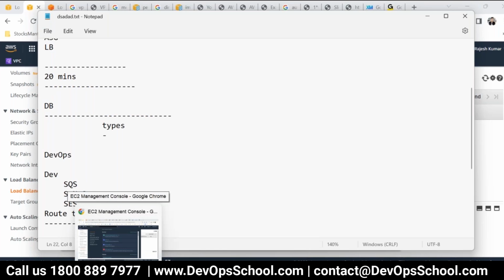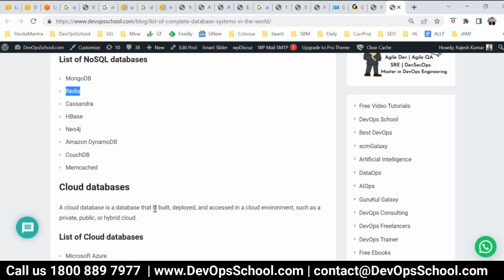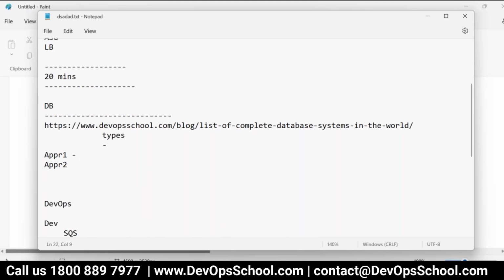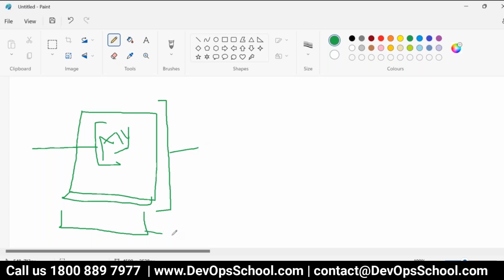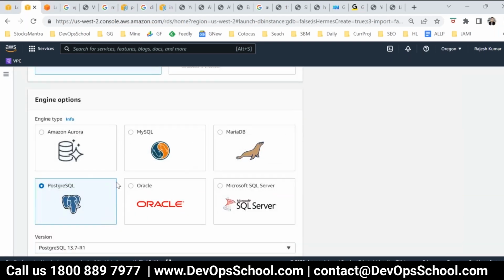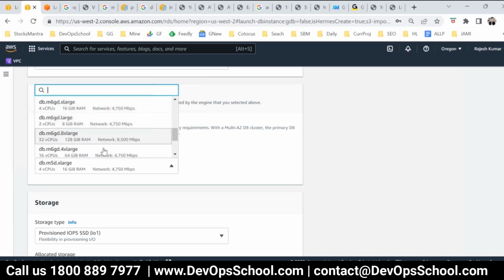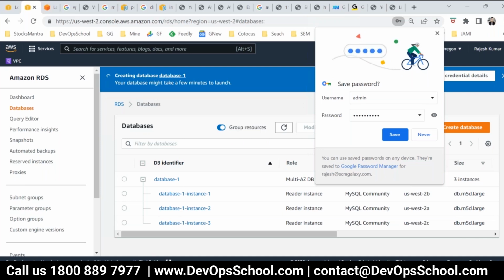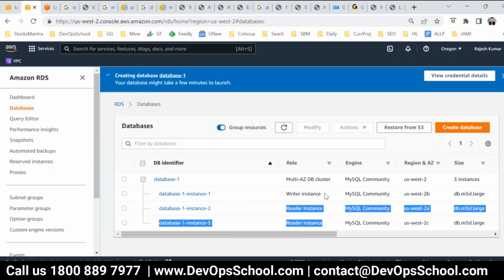AWS Fundamental Tutorials (2023)- Part -2 - 1 Out 4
Agenda
👉Keynote address by AWS leadership
👉Introduction to AWS cloud services
👉Best practices for designing and deploying AWS solutions
👉Deep dive into AWS compute services
👉Managing data with AWS storage services
👉Exploring AWS database options
👉Building networks and optimizing performance with AWS networking services
👉Ensuring security and compliance with AWS
👉Automating deployment with AWS DevOps tools
👉Leveraging server less computing with AWS Lambda
👉Deploying and managing containers with Amazon ECS and Kubernetes
👉Building intelligent applications with AWS machine learning and AI services
👉Analyzing big data with AWS analytics services
👉Developing and deploying mobile and web applications with AWS
👉Connecting IoT devices with AWS IoT Core
👉Managing costs and billing with AWS tools
👉Best practices for hybrid cloud and multi-cloud strategies
👉AWS partner ecosystem and solution offerings
👉Networking and knowledge sharing with other AWS users and experts.

- Private video is only available for 1199 Plan.

Top 10 Certifications in the world
1. DevOps Certified Professionals (DCP)

2. Site Reliability Engineering Certified Professionals (SRECP)

3. DevSecOps Certified Professionals (DSOCP)

4. Master in DevOps Engineering (MDE)

5. Kubernetes Certified Administrator & Developer (KCAD)

6. GitOps Certified Professional (GOCP)

7. Master in Observability Engineering (MOE)

8. MLOps Certified
9. DataOps Certified Professional (DOCP)

10. AiOps Certified Professional (AIOCP)